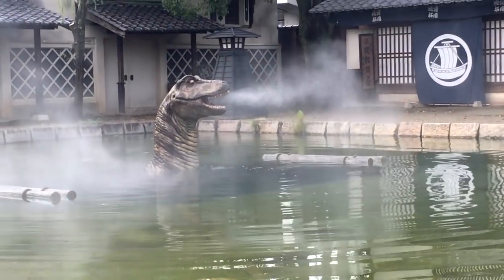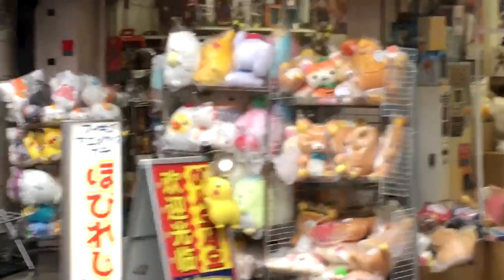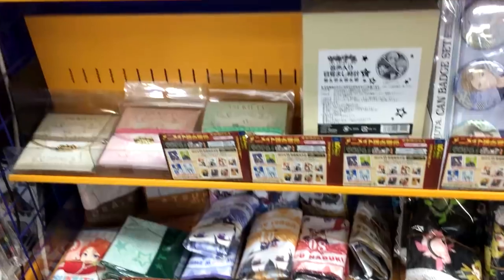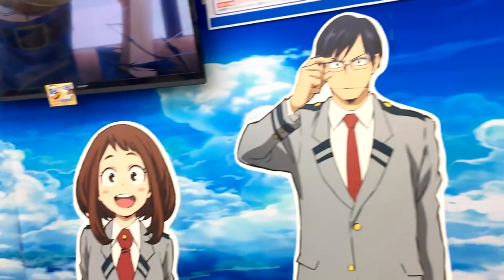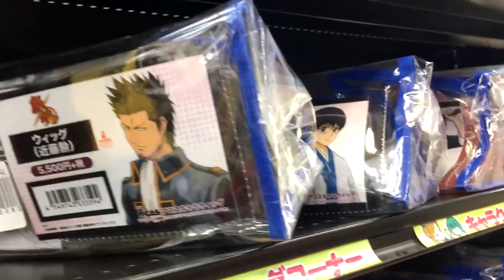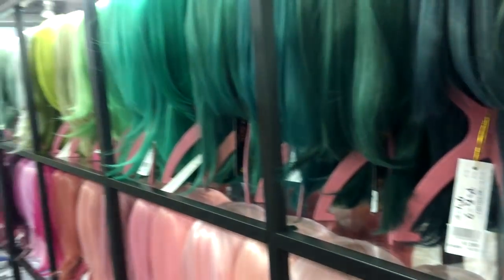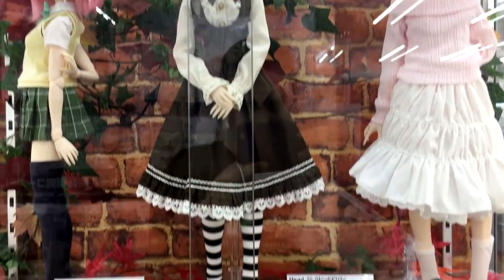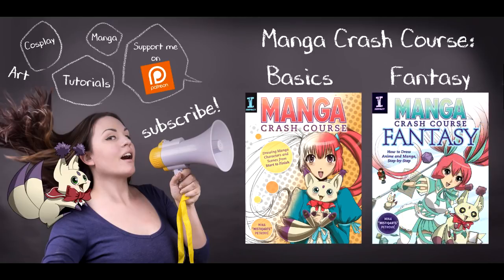Japan VLOG 3: Osaka ANIME AND COSPLAY SHOPS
We went to Osaka otaku paradise, including many anime and cosplay shops, Animate shop and Swallowtail wig shop. These are some of the highlights I wanted to share with you guys.

MY BOOKS:

⚜Manga Crash Course FANTASY
⚜Manga Crash Course FANTASY-SPANISH

MY SUPPLIES:
Tattoo light box/tracing pad
Sakura jelly roll
Van Gogh Watercolor
Uni ball fine liner
Presentation book to store your art
Phone holder